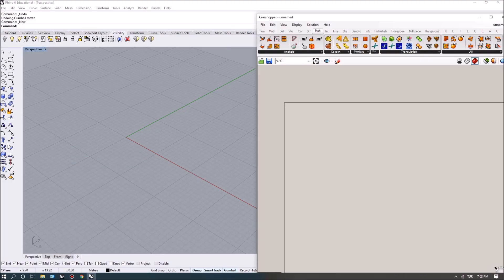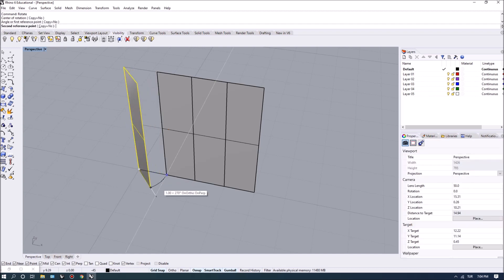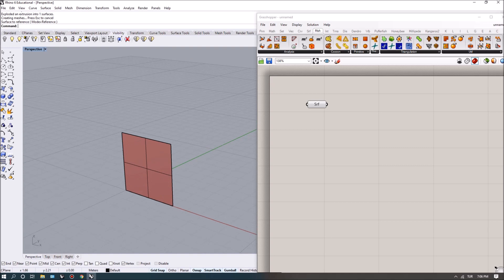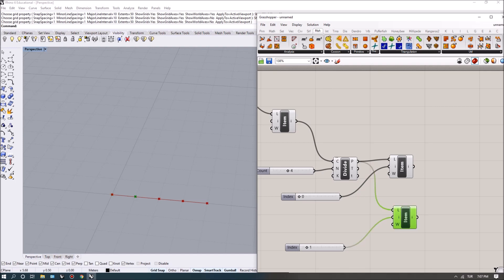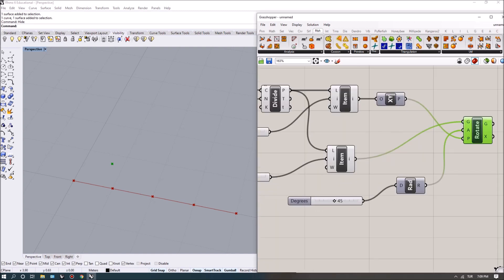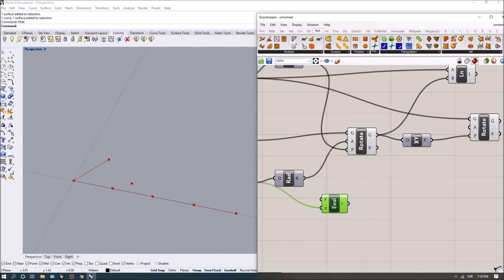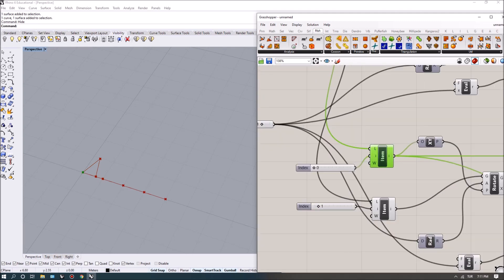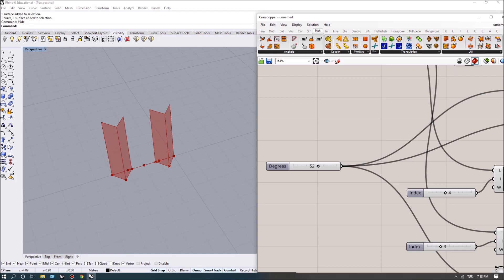Folding Facade Panels Grasshopper Tutorial: Part 1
In this two part example we are going to develop a facade panel that can configure by folding. We will look into rotation on a plane and using angle parameters to maintaining the lengths of the folding pieces.